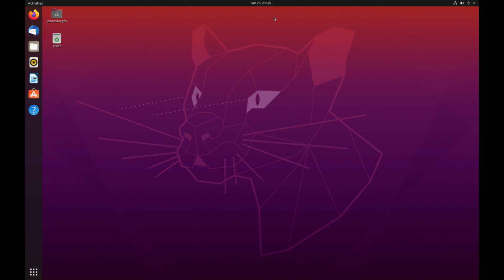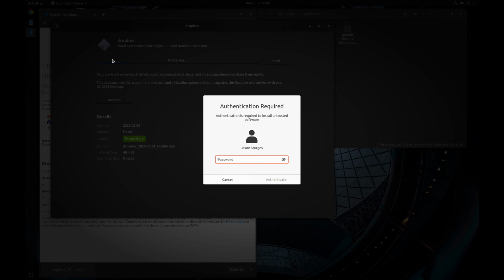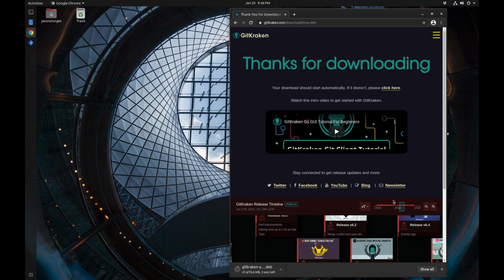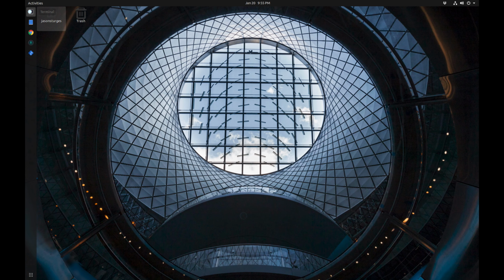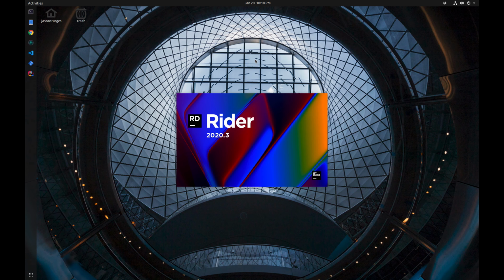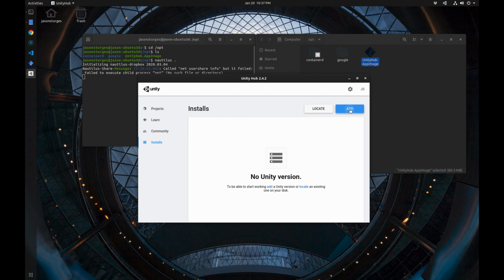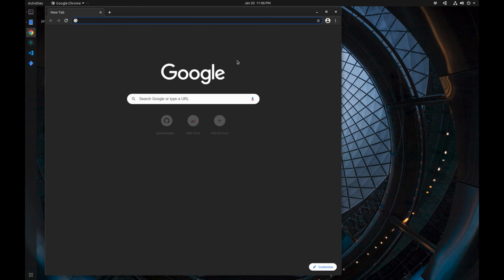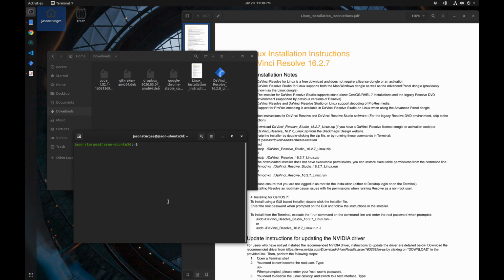Setup a 3D and Video Studio on Ubuntu Linux for Free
Setting up 3D game development, modeling, animation, and video editing using robust free tools with Ubuntu 20.04 Linux including Unity, Blender, and DaVinci Resolve

Video Contents:

00:00 - Intro
00:46 - General Appearance
02:57 - Google Chrome
04:20 - Dropbox
06:26 - Build Essential Tools
06:59 - Git
07:16 - Curl
07:34 - Node.js
09:02 - GitKraken
09:59 - Docker
15:13 - Visual Studio Code
16:12 - IntelliJ IDEA
17:39 - JetBrains Rider
18:57 - .NET Core SDK and Runtime
20:11 - Unity
25:39 - Unity Integration with Rider
26:47 - Blender
28:31 - Handbrake
29:58 - DaVinci Resolve